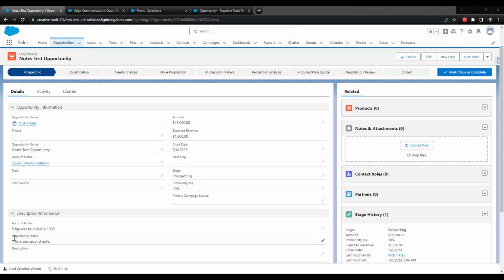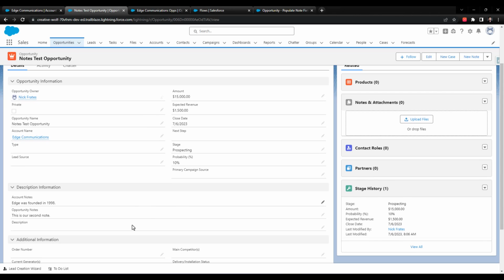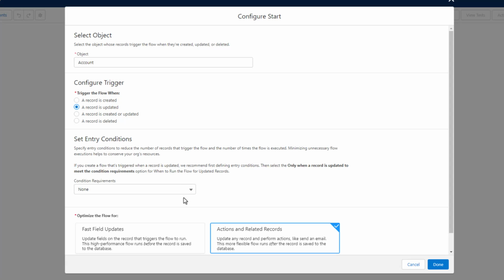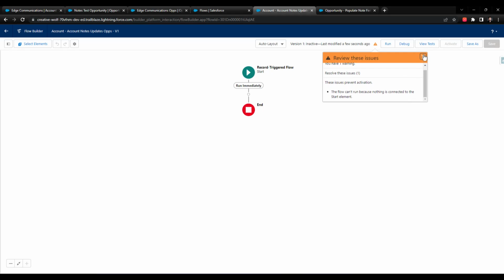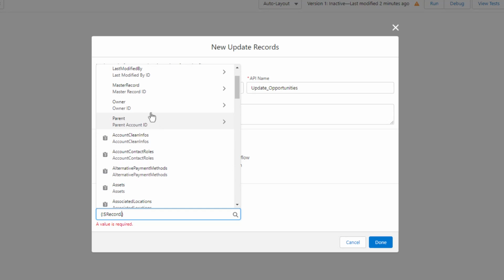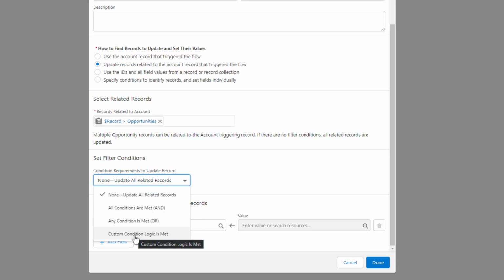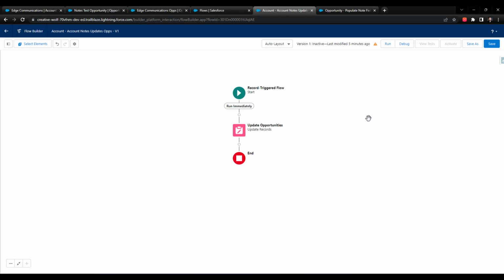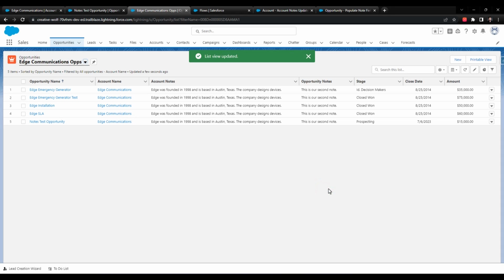Salesforce Flow Builder Tutorial (Episode 54) - Build Flow to Update Related Records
Two out of three Salesforce Flows have been built and now its time for the final flow in the challenge. Here, we using a record triggered flow to update related Opportunity records when an Account changes in Salesforce.